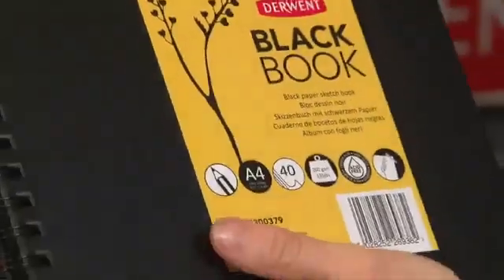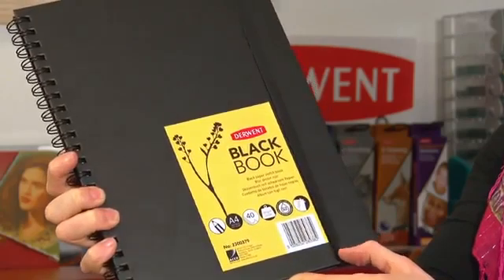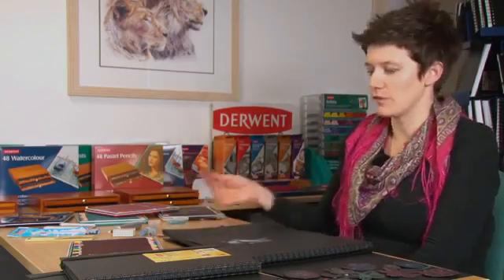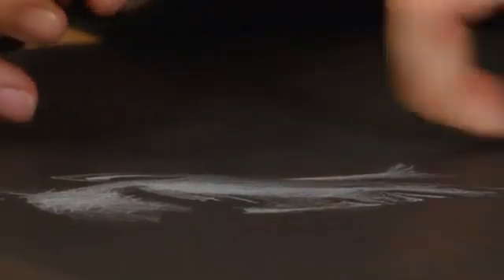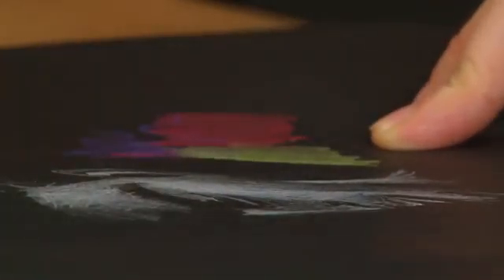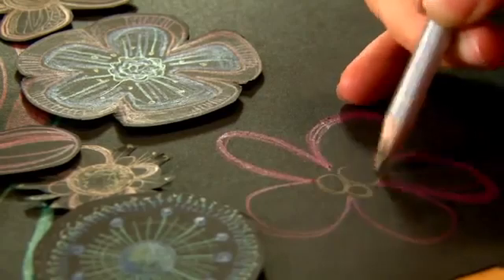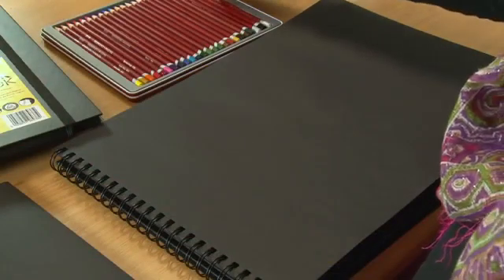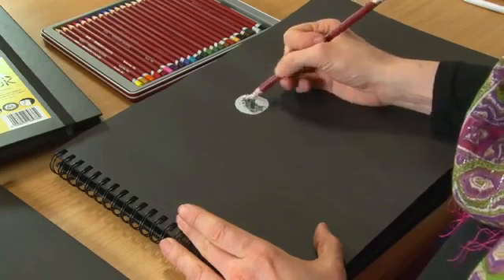| eRaft.ro - Birotica & Papetarie Derwent Black Books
Intra pe pentru a descoperi o gama foarte larga de produse de birotica si papetarie care iti usureaza viata si iti cresc productivitatea la birou. Derwent Black Books